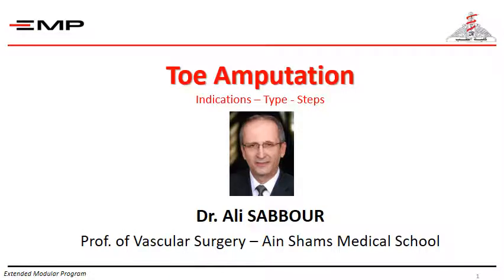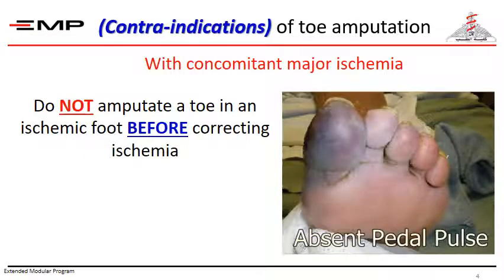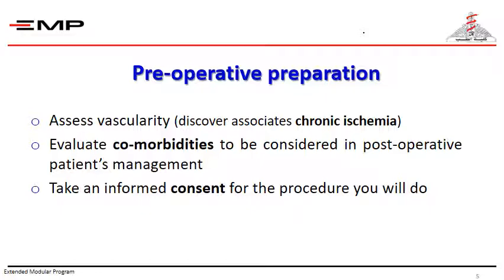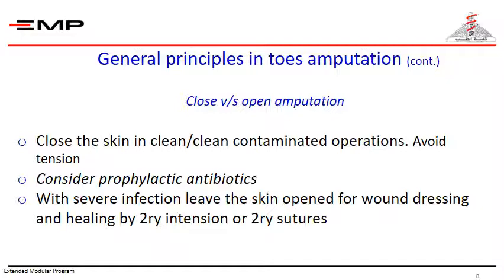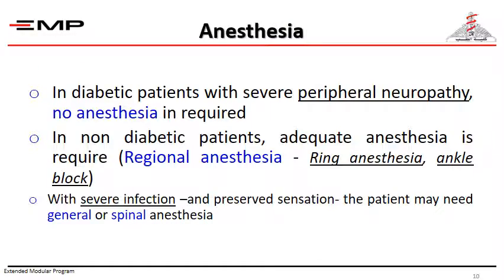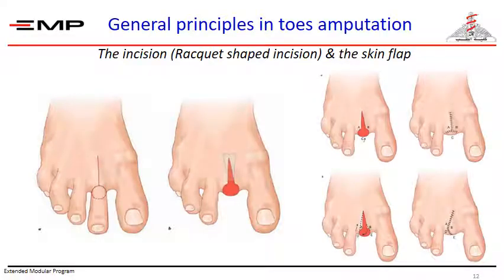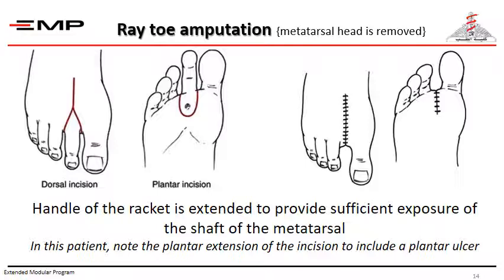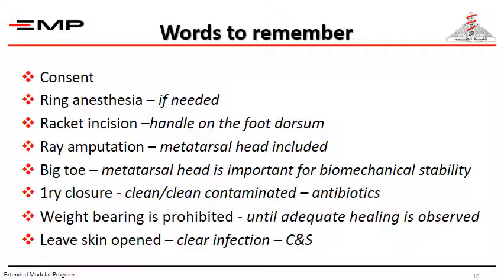Toe Amputation RL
This short video overviews the indications for toe amputation, its types, general considerations ,and steps outlined